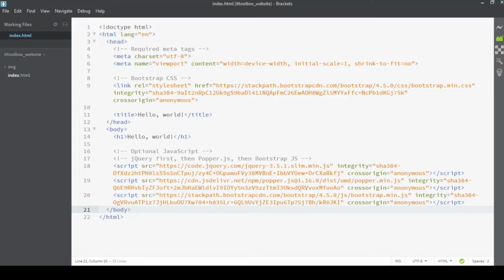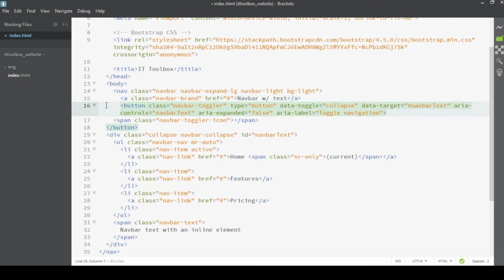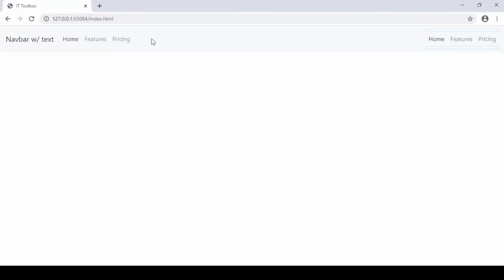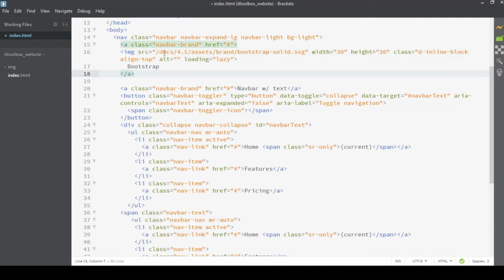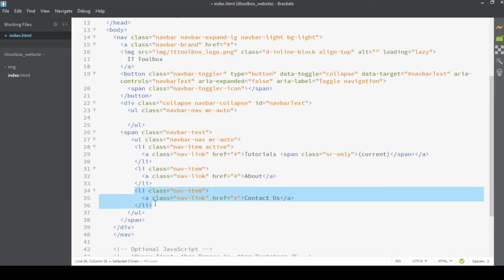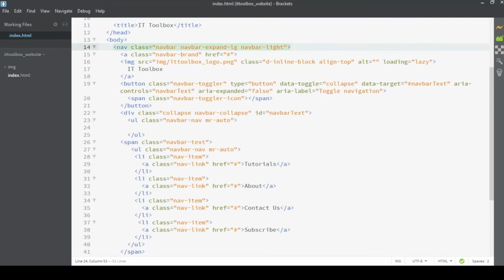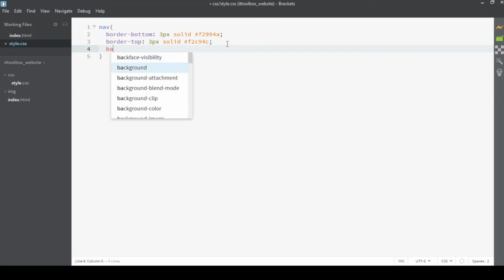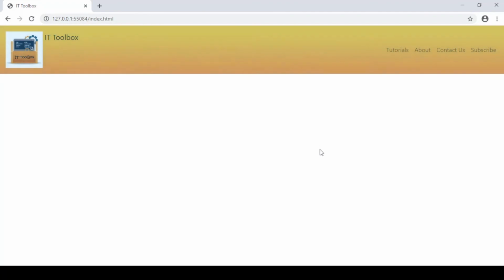Bootstrap Topic 4 - Developing the Navbar - Part 1 (Taglish)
Here you will learn how to create a navbar in Bootstrap and still add your own styling in CSS.